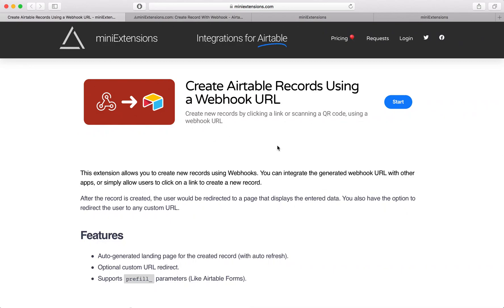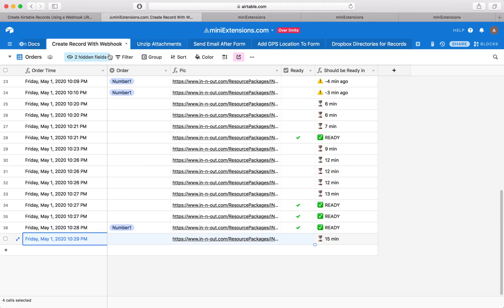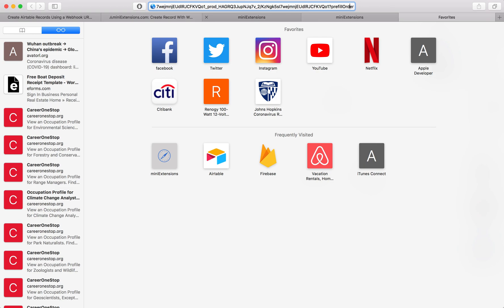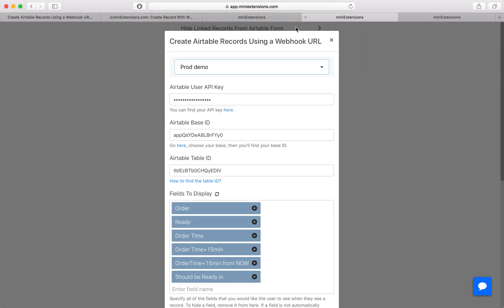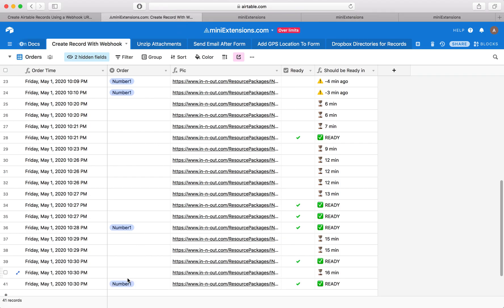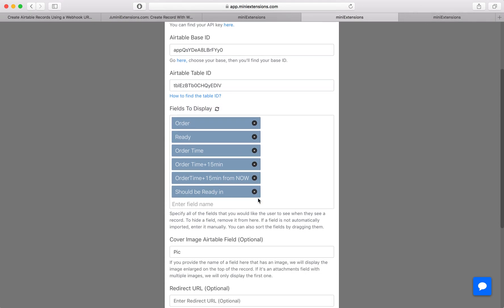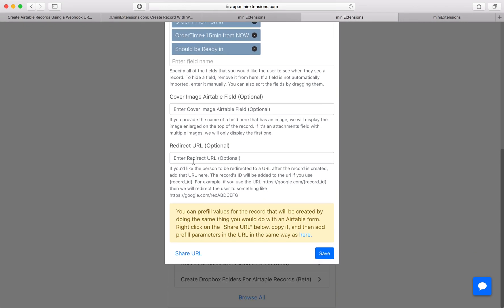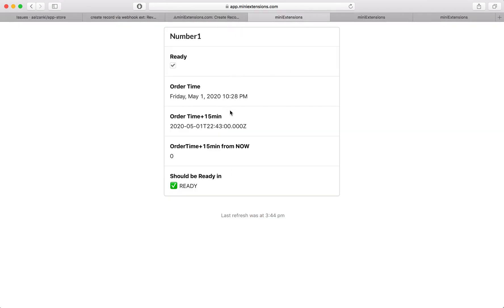How to Create Airtable Records Using a Webhook URL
The tool used in the video can be found Create new records by clicking a link or scanning a QR code, using a webhook URL. This extension allows you to create new records using Webhooks. You can integrate the generated webhook URL with other apps, or simply allow users to click on a link to create a new record.

After the record is created, the user would be redirected to a page that displays the entered data. You also have the option to redirect the user to any custom URL.

Features
-Auto-generated landing page for the created record (with auto refresh).
-Optional custom URL redirect.
-Supports prefill_ parameters (Like Airtable Forms).

Use Cases
This extension can be useful in a lot of scenarios. You can create new records by:

-Create a record by clicking on a link
-Triggering the webhook URL from another Webhook
-Create a record by scanning a QR code